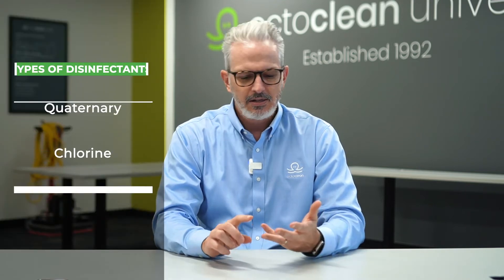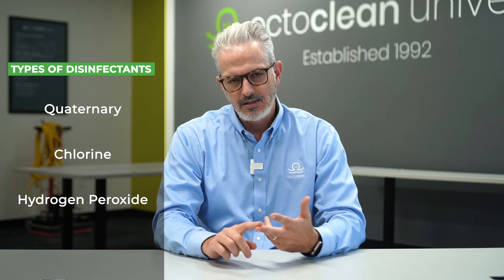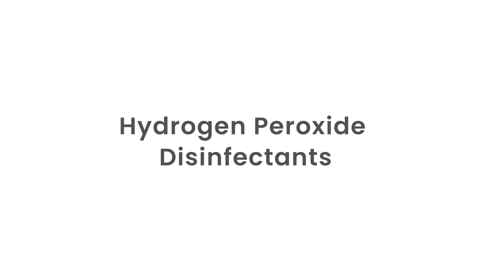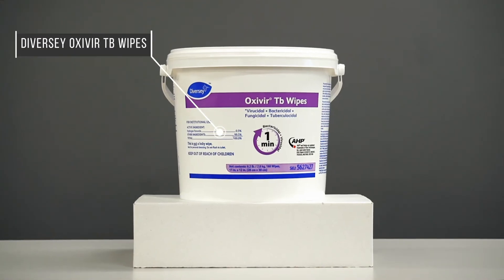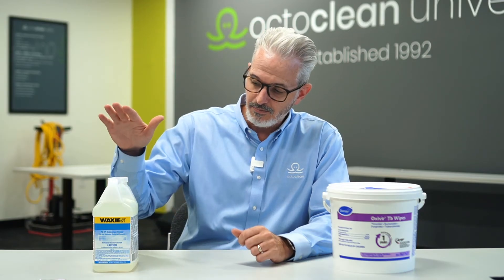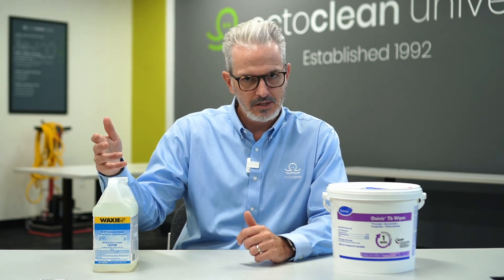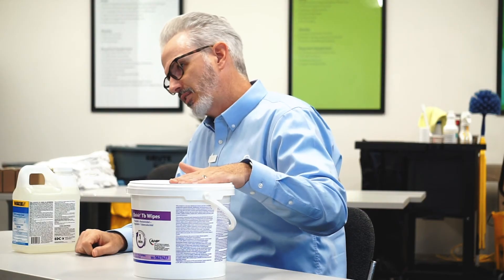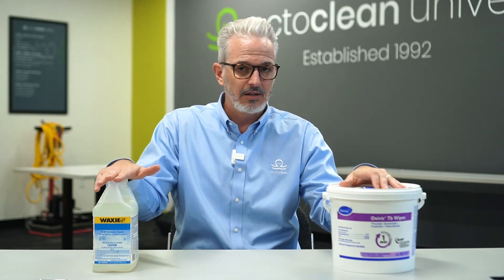Choosing a Disinfectant: Pros and Cons | Train With Us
In this episode of Train With Us, we discuss the different types of disinfectants available on the market, the factors you should consider when choosing one and the pros and cons of each. Disinfecting has become much more prevalent due to the coronavirus pandemic. Follow along so you can learn how to disinfect like an expert.